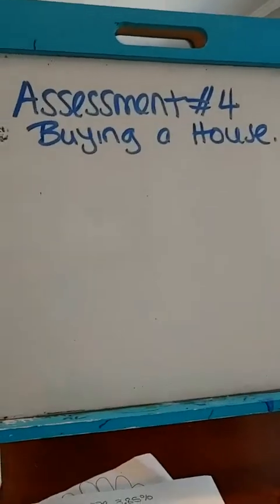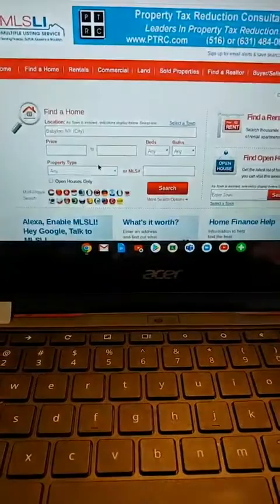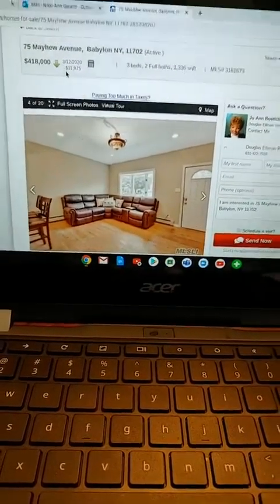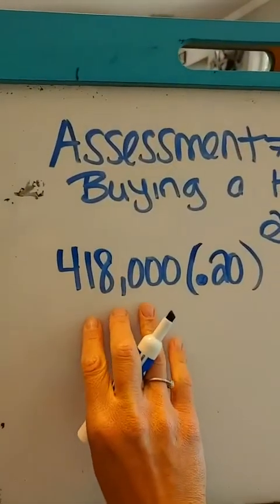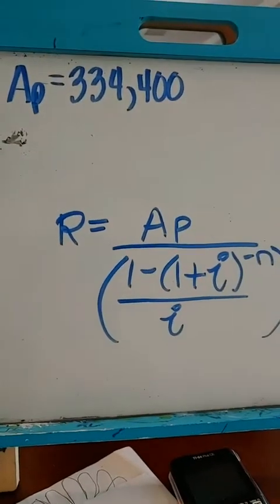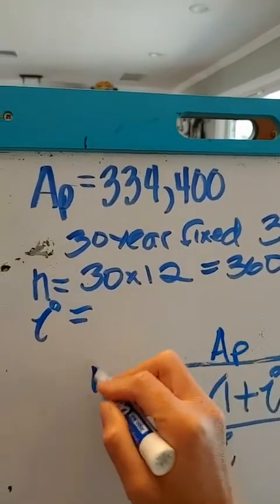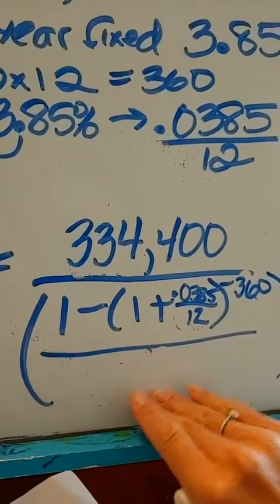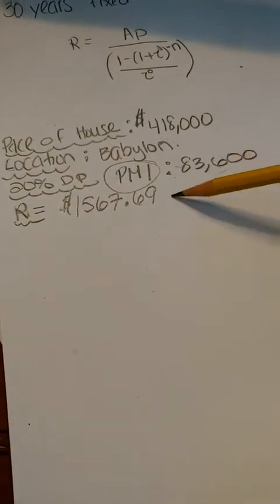Buying a House Project